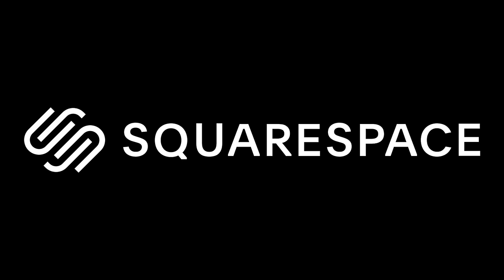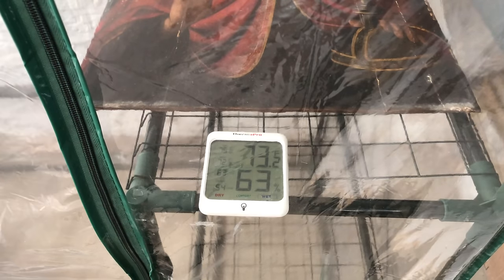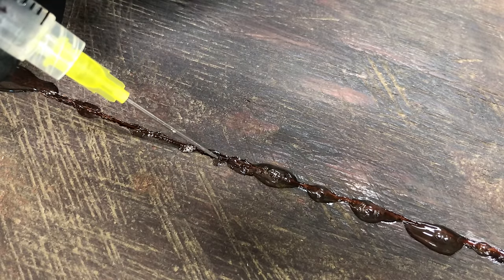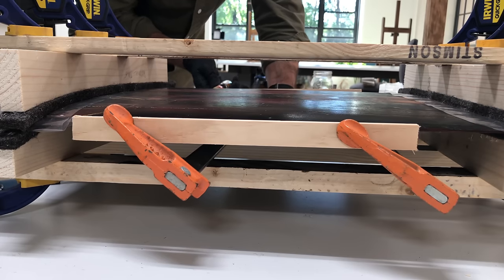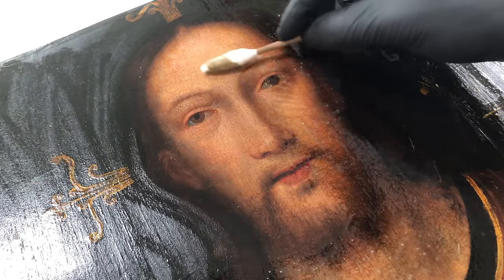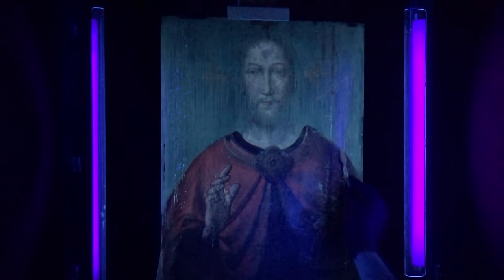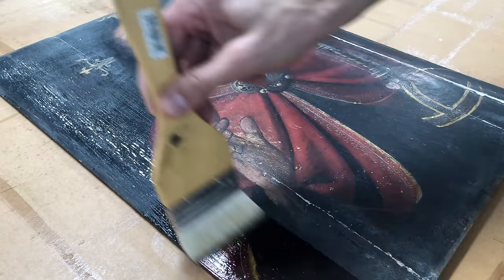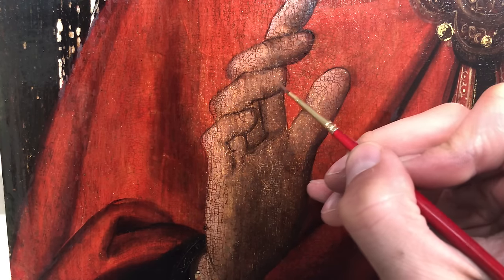The Conservation of Salvator Mundi, No Not That One.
Squarespace

There are many issues a conservator may face when working on any given painting including old varnish and surface grime, lost paint and other superficial damage, past conservation or repair work and major structural failures.  Sometimes the conservator must address all of them.

Though the artist is unknown this painting of Salvator Mundi dates back to approximately the early 1600's and in the 400 plus years since creation it has been handled and worked on many times with mixed results.  Aside from major inpainting the wood panel has been repaired and even split due to poor framing choices.

This video walks us through the process of cleaning the work, removing old overpainting, addressing the structural failures and developing a novel solution to a problematic framing issue.